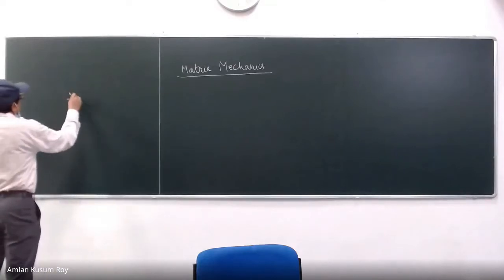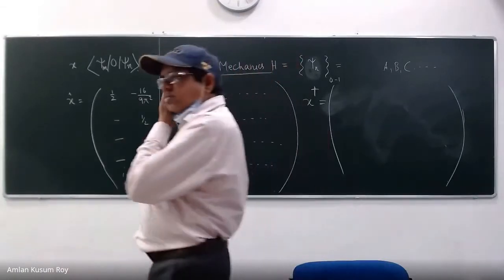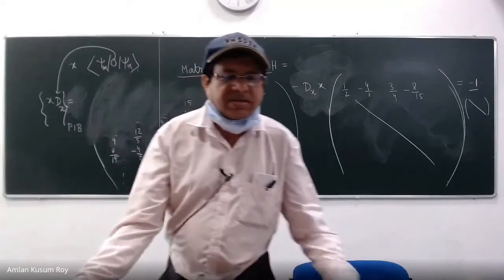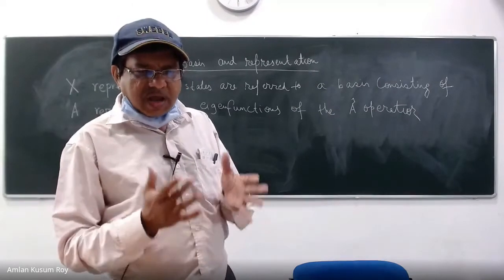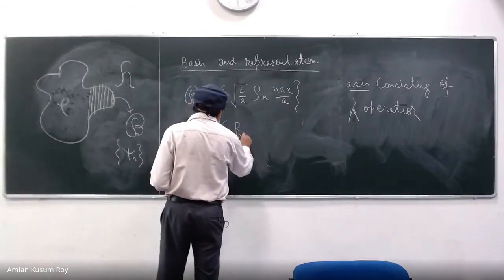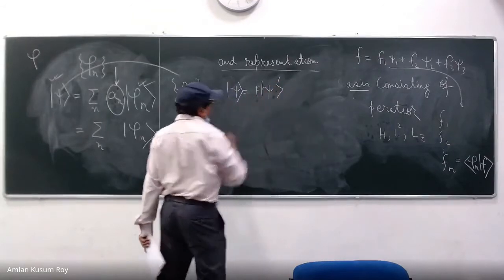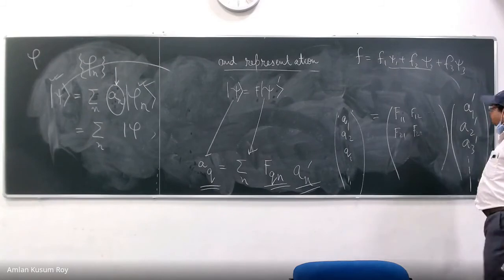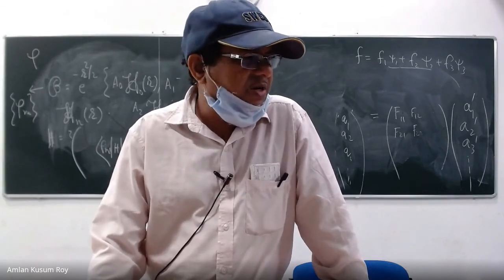lecture 21 matrix mechanics continued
matrix mechanics II